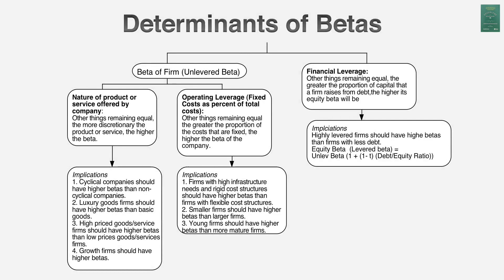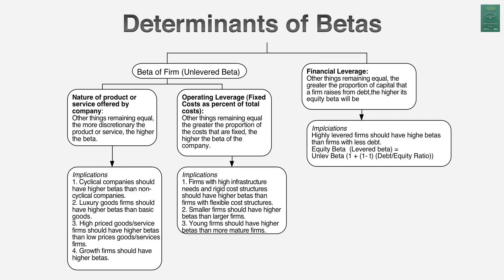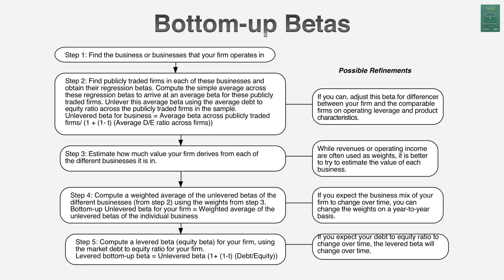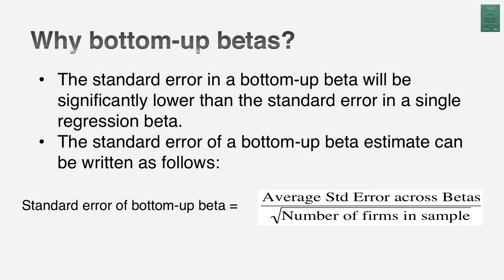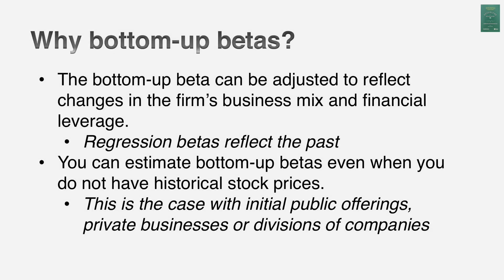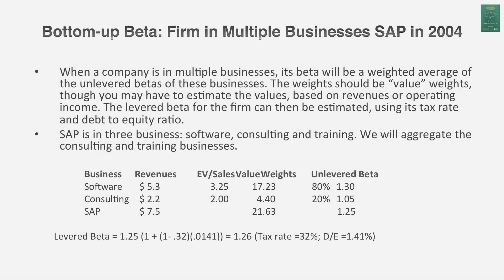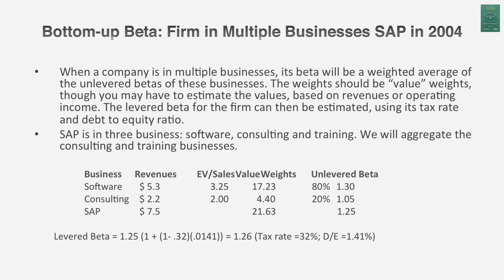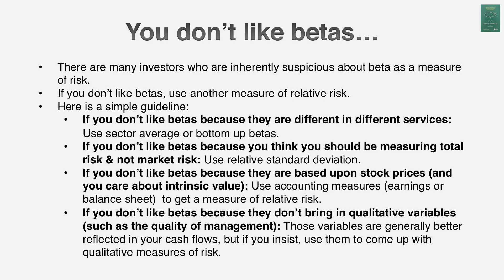Valuation E05 P02 - Beta hesabında sektörler ve SAP şirketi örneği.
DEĞERLEME konusunda Sayın Prof. Dr. Aswath Damodaran'ın aynı adlı (Valuation) videolarını artık Türkçe alt yazılı olarak da seyredebilirsiniz.

Serinin beşinci bölümünde “Beta” katsayısına ilişkin bilgiler öne çıkıyor. Bölümün devamında değerlemeye ilişkin öne çıkan kavramlar şöyle:

- Kaldıraç etkisi arındırılmış beta
- Borç/Öz Kaynak oranı
- Farklı iş kolları için ağırlık
- Beta hesabı
- SAP

Başarılar dilerim.